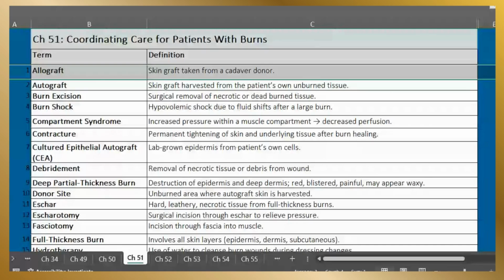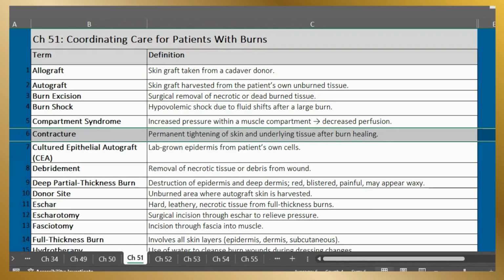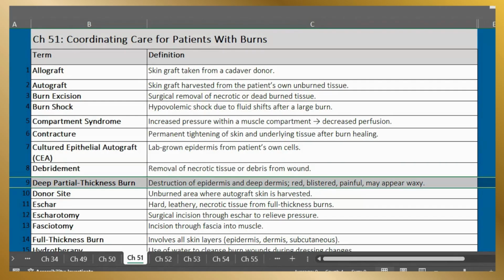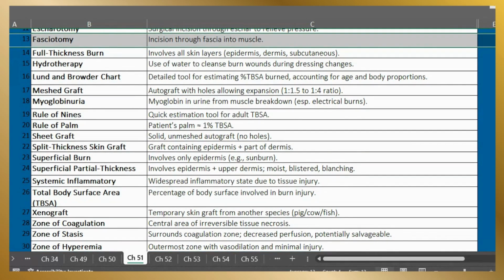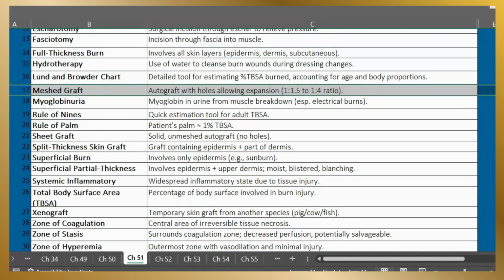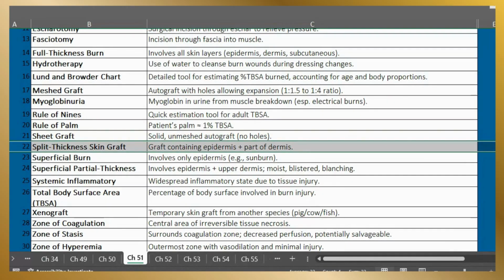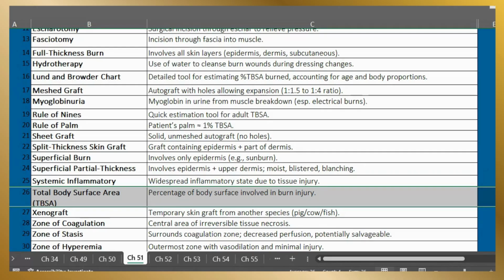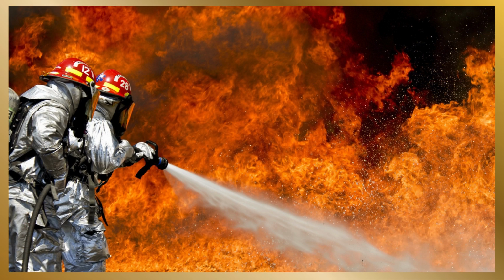Burn Assessment & Treatment Terms for Nursing Students Davis Med-Surg Ch 51 RN | LVN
Burn Assessment & Treatment Terms for Nursing Students | Davis Med-Surg Ch 51

🔥 Welcome to Nurse Gets Zen RN Prep!
In this video, Nurse Gets Zen keeps it simple. Chapter 51: Coordinating Care for Patients With Burns from Davis Advantage for Medical-Surgical Nursing (3rd Edition).
You’ll learn essential burn assessment and treatment terms every nursing student needs for the NCLEX and clinical practice.
We’ll break down concepts like:
– Burn depth and classification (superficial, partial, full-thickness)
– Burn shock and fluid resuscitation
– Grafts and wound care (autograft, allograft, xenograft)
– Zones of injury, SIRS, and prevention of complications
🩺 Perfect for:
– Nursing students preparing for Med-Surg or NCLEX
– Visual learners mastering key terminology
– RNs reviewing pathophysiology and burn management basics
💡 Remember: the real burn isn’t what you see — it’s what happens hours after.

I create a detailed study guide for every chapter into three simple parts:
• Part I: Key Terms & Foundation: Understand the core concepts before diving into the details.
• Part II: Concept Map Outline: Visualize complex diseases and treatments with my step-by-step mapping process.
• Part III: NCLEX Practice: Apply your knowledge with high-yield, NCLEX-style practice questions.

👨‍🎓🎁Here is the NCLEX study guide from the testing center:
5. This is another 🎁 for you made by me for you.